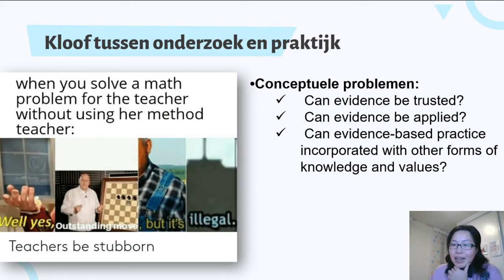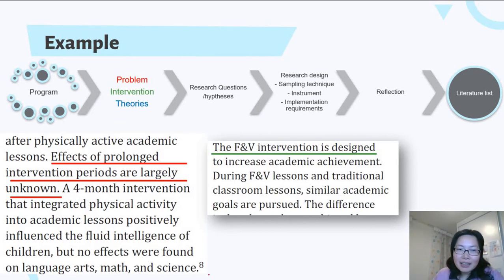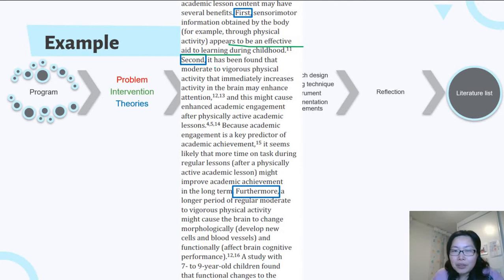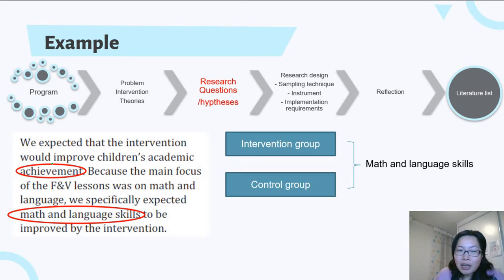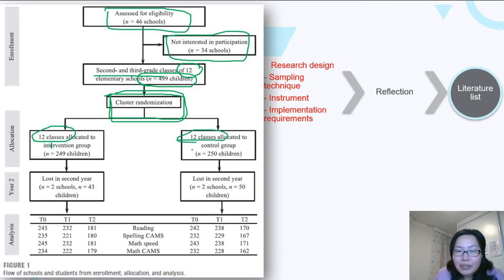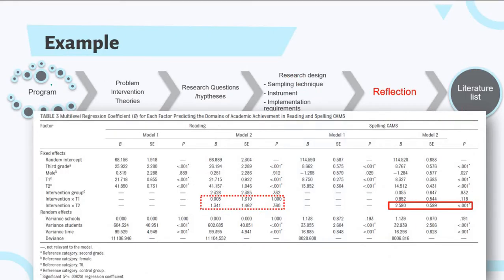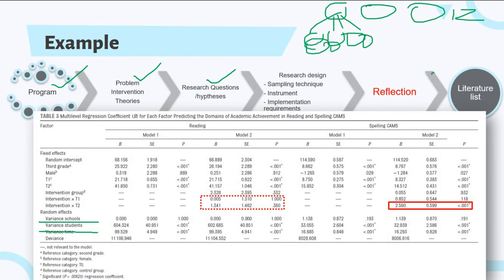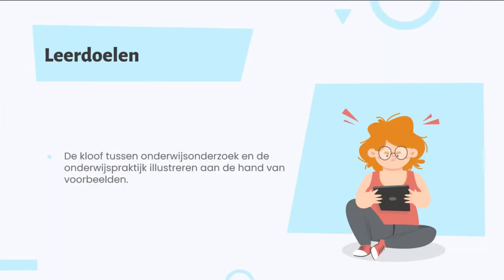L2 4 Example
for SPO students